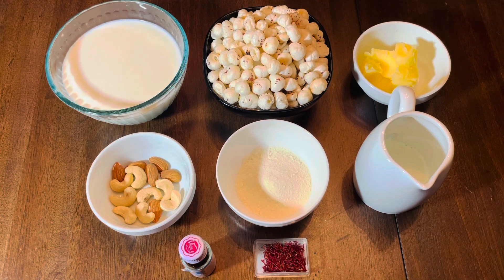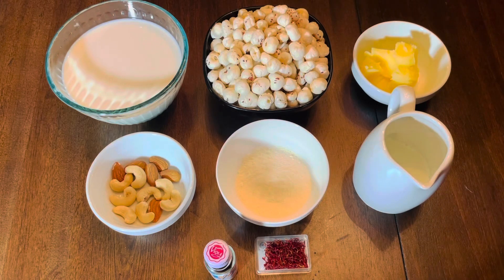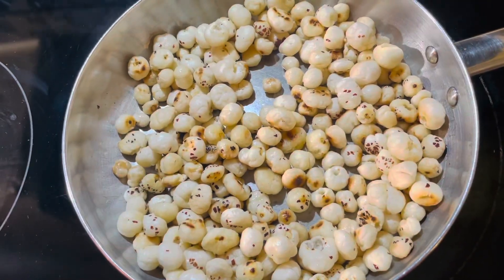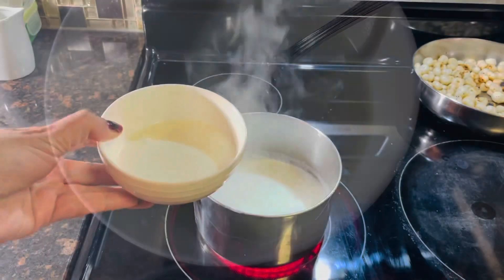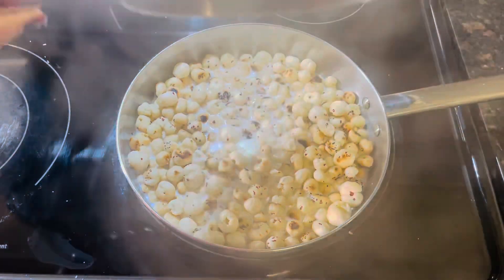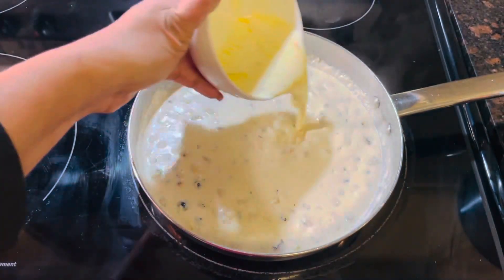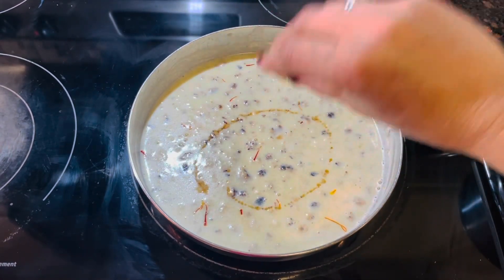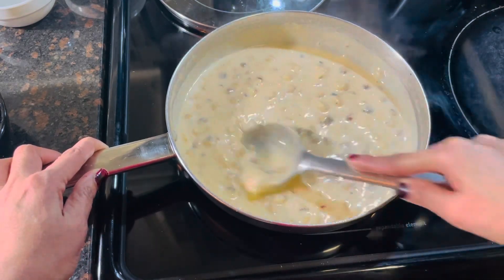HOW TO MAKE PHOOL MAKHANA KHEER EASY WAY | healthy SHAHI PHOOL MAKHANA KHEER |mahashivratri vrat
SHAHI PHOOL MAKHANA KHEER /LOTUS SEEDS KHEER 😋
 Hello friends welcome to the SARITA'S COOKING PASSION

INGREDIENTS
1.Lotus seeds 100grams
2.Milk 1/2 liter
3.Ghee 2 tablespoons
4.Suger 4 tbsp or as per your taste
5.food color 1/4 teaspoon
6.Saffron one pinch 🤏
7.Dry fruits (Cashew nuts 4,Almonds 4)

MAKHANA KHEER recipe is very yummy ,easy and tasty recipe ,I hope you will like it 🤗